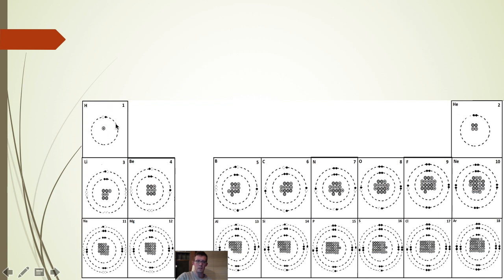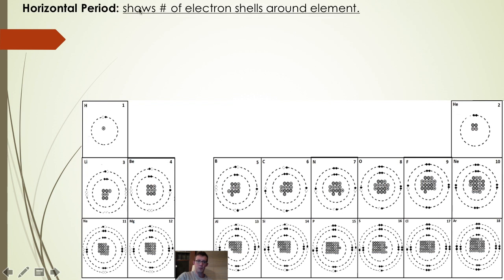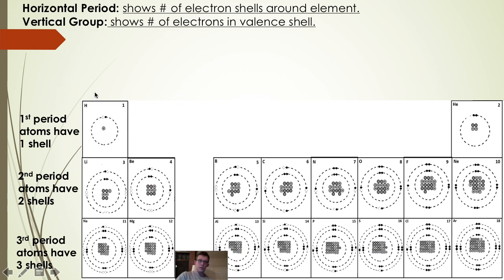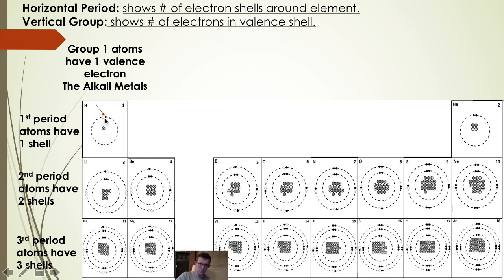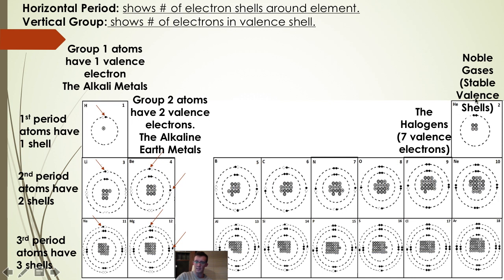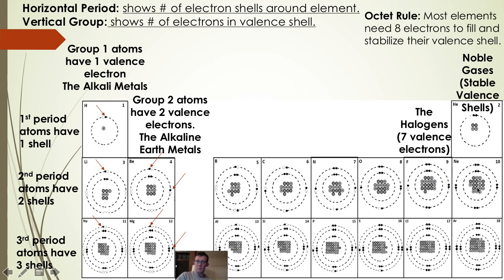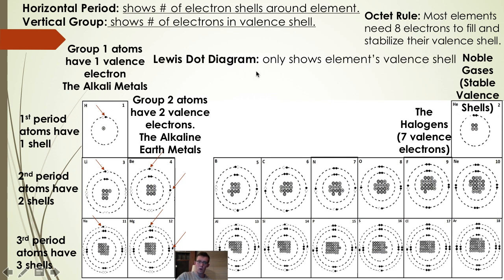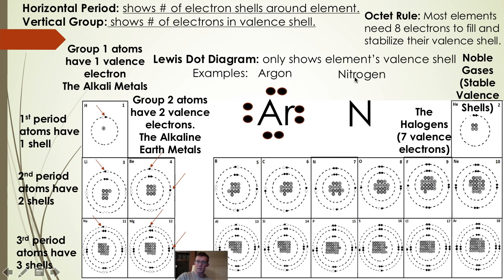Periodic Table Tour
This video is about Periodic Table Tour